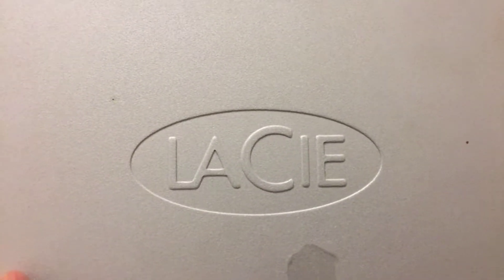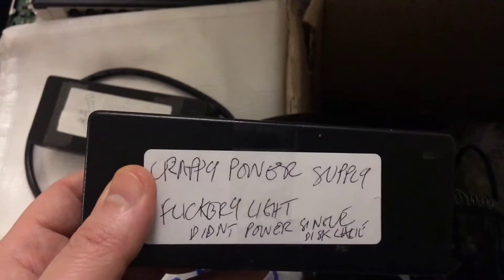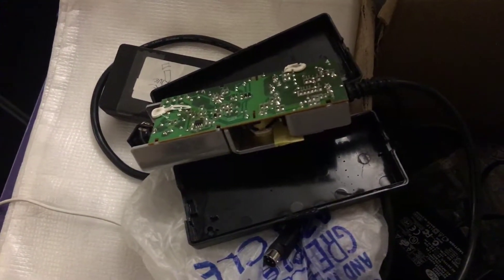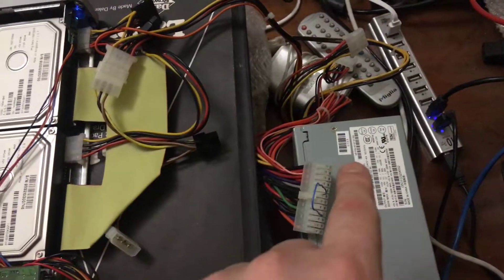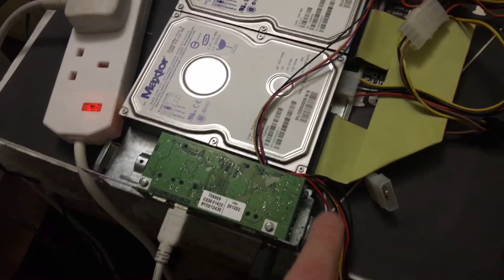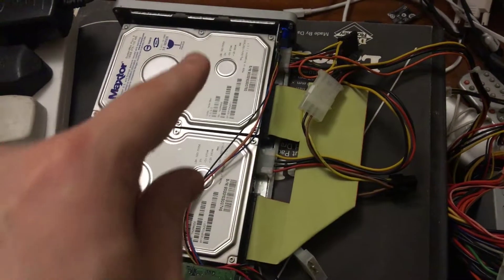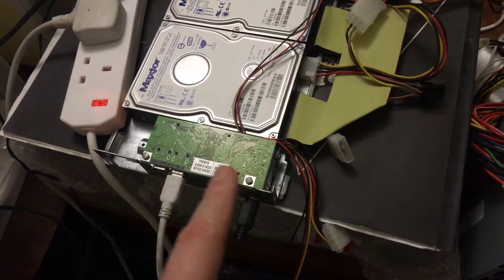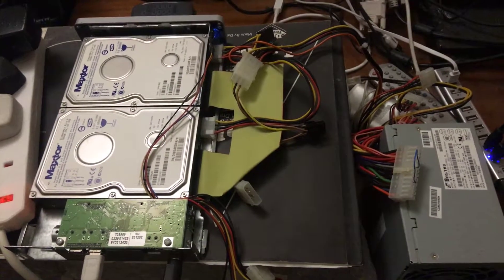LaCie Big Disk Jerry Rig Data Recovery PT0 getting the Data Off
Attention you do this at your own RIsk! I am not liable for any risks involved in doing this.

Apologys for the cruddiness of this video, I just figure this information might help somebody out who want to get their data back of an inevitably failed lacie big disk that doesn mount or power up.
designed by porsche! neil poulton! phillip starck ! and power supply supplies designed by idiots at lacie!, Look …… if you have a raid style lacie big disk that no longer mounts and you cant get access to your data, do not give up if you want the data back, there is often a solution. BTW I refuse to buy lacie drives anymore, after having near double digits worth of drives failing over a 4-5 year period, lacie never ever again.

NEVER EVER EVER INSERT THE PAPER CLIP INTO THE POWER SUPPLY WHILST IT IS POWERED ON, you bridge with the paperclip between the green pin and any black ground pin on the ATX motherboard connector, and make sure the paperclip is not touching anything else, we are dealing with electricity here;) then and only then, when all connections are made, ie molex's inserted into hard drives etc do you then plug the power into PC atx power supply, the in quick sucession power on the board part of the lacie, those with soldering skills and time could of coarse also power the board itself from the pc power supply by soldering or connecting directly to to power the board, I just happened to have a small lacie power supply that was functioning enough to power the board itself, it may well be that your failing supply might? be able to power the board but not the drives, its worth a go, if you hear bad noises …from your hard drives …… power it off quick and look for another method.